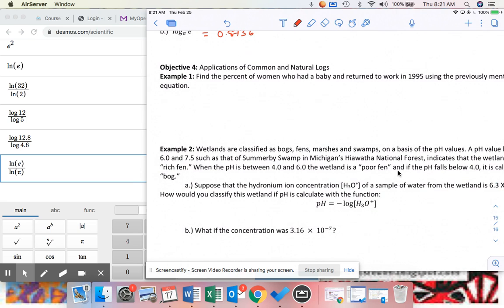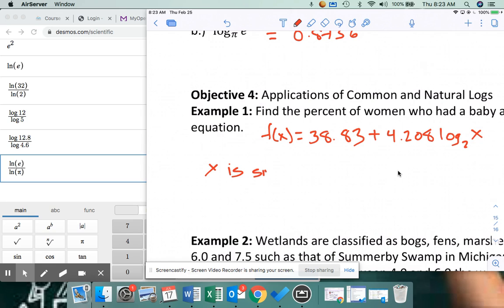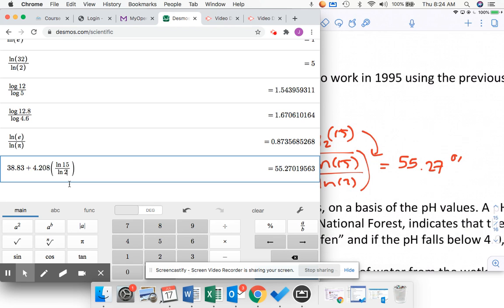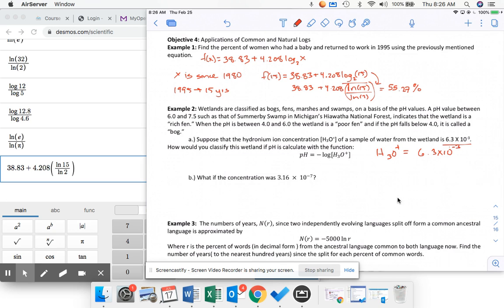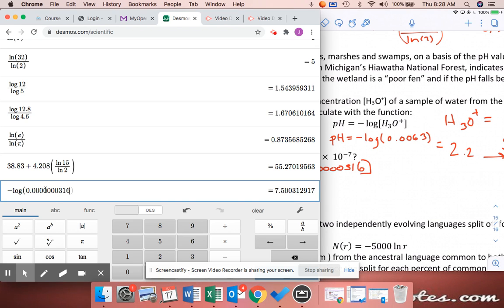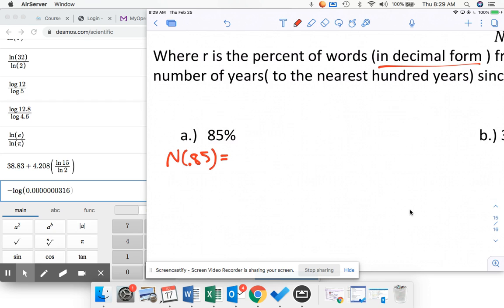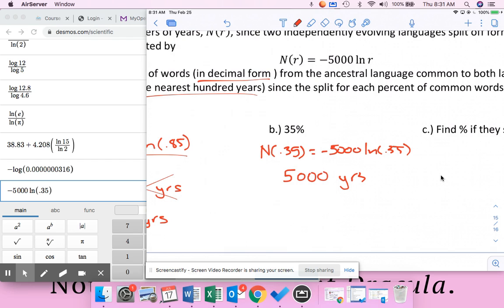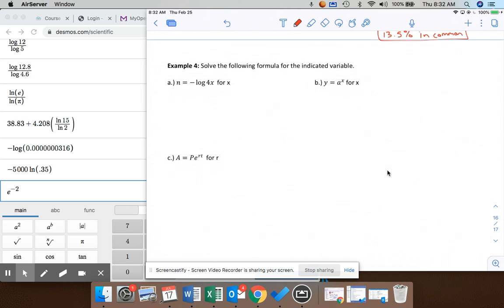CP 9.5 video 3 apps of logs